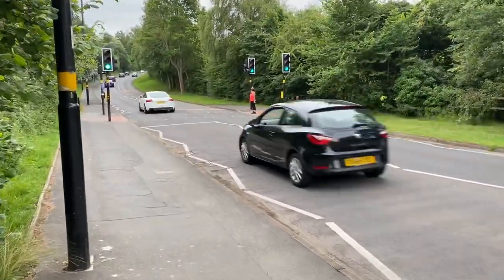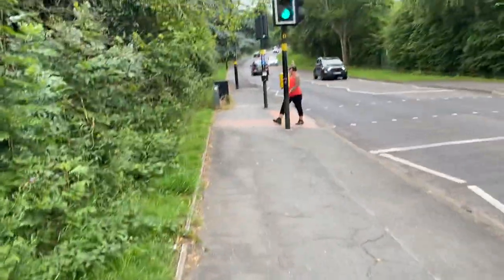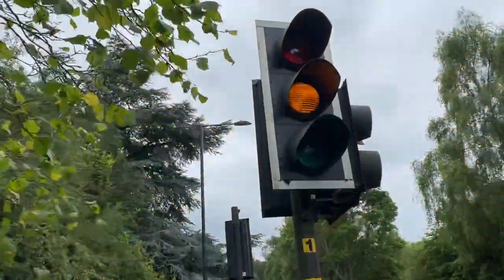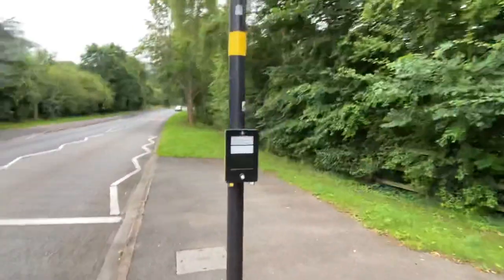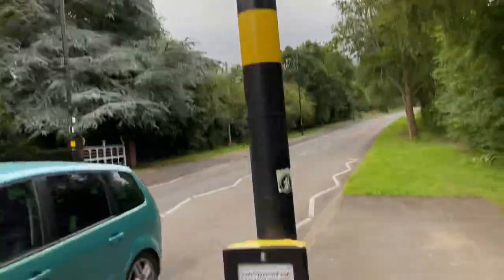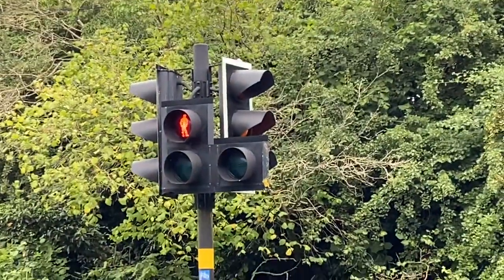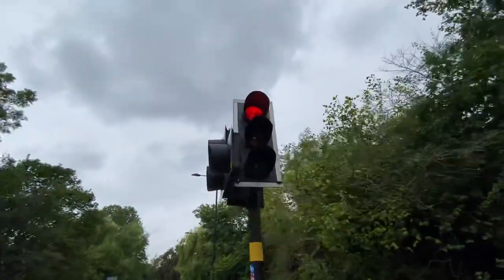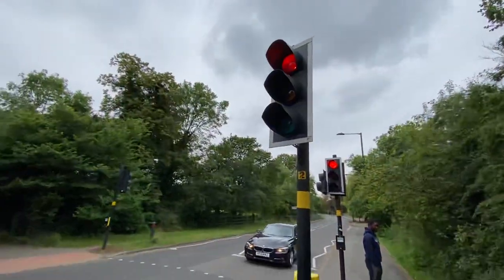TSEU 3G Toucan Crossing Traffic Lights In Wylde Green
These are nice traffic lights